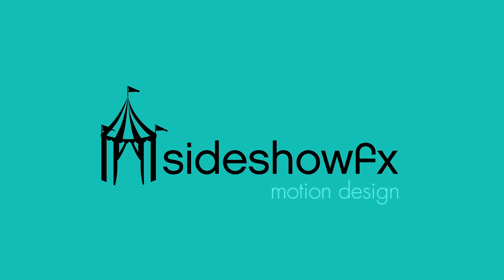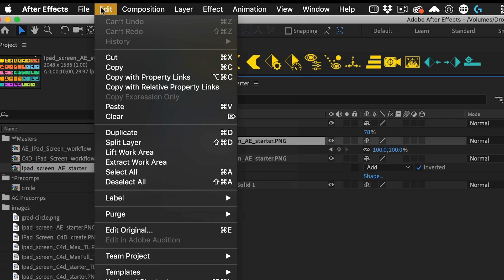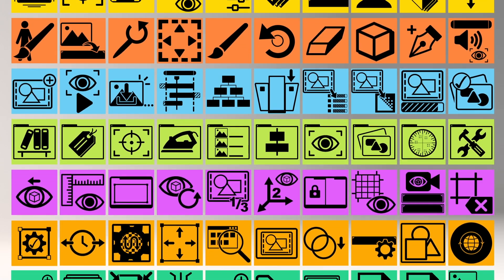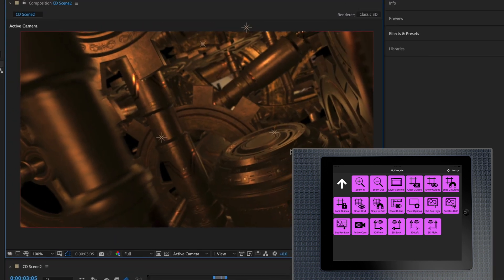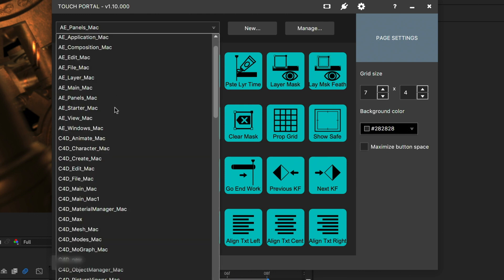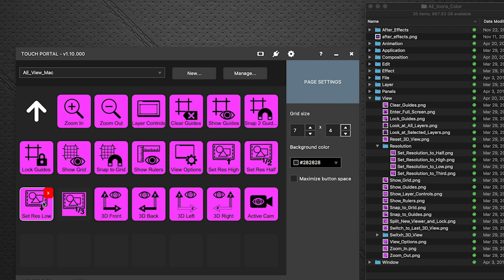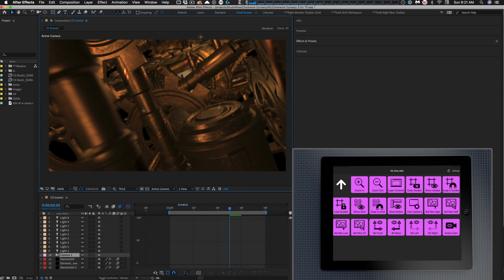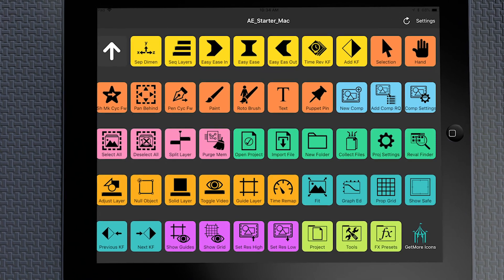Working Faster in After Effects with Touch Portal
Learn how to speed up your After Effects workflow using Touch Portal software on your tablet.

Whether you're a motion designer, visual fx artist or content creator, when running this software, you will be able to control many aspects of AE at the push of a button. Applying shortcuts to buttons is the new way to work. Watch the video to learn how it works and how easy it is to set up.

Although the icon packs featured are also designed to be used in a Stream Deck device, the Touch Portal solution is far cheaper if you own a tablet.